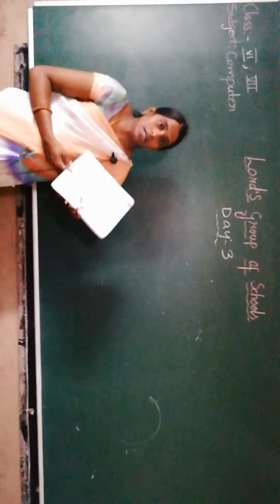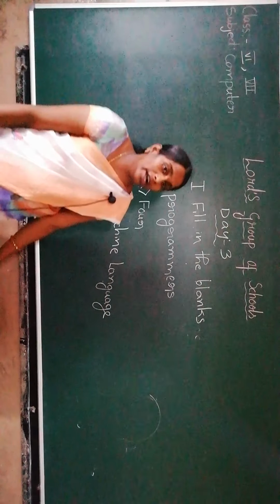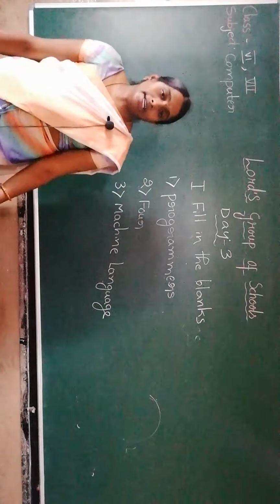Computer Class VII Day 3